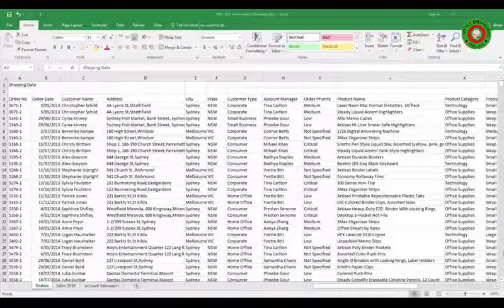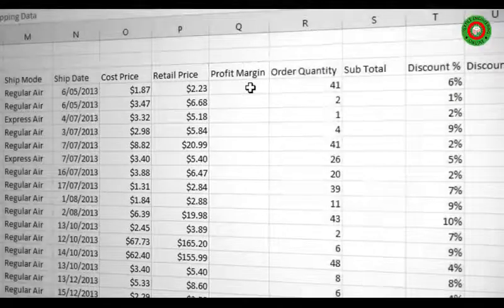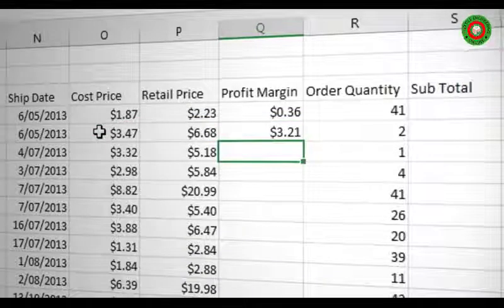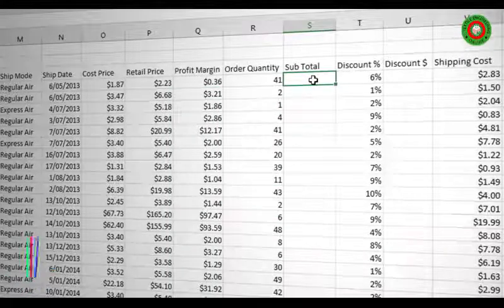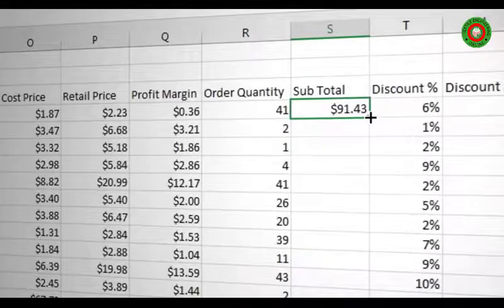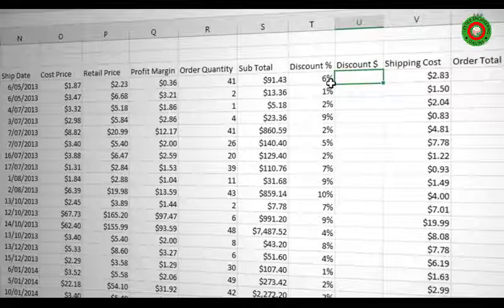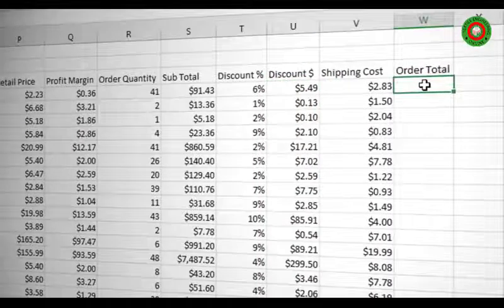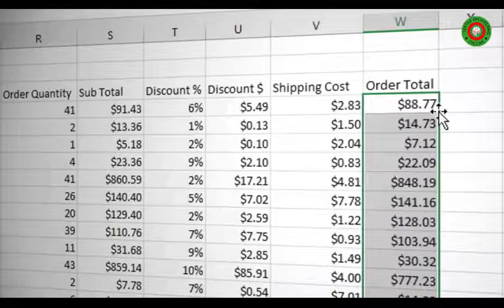||Part-9||2.2 Formulas in Business||